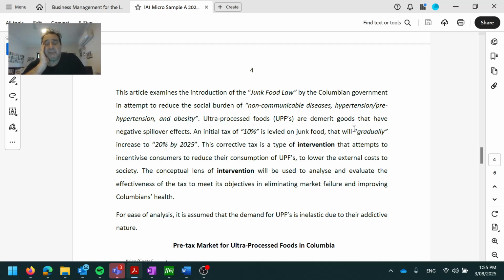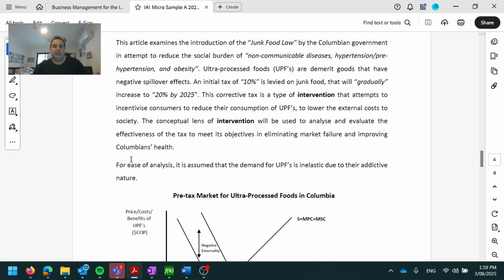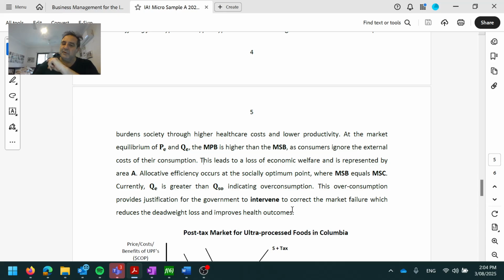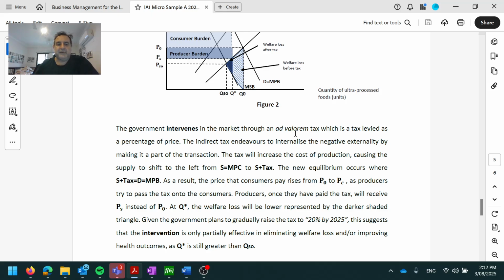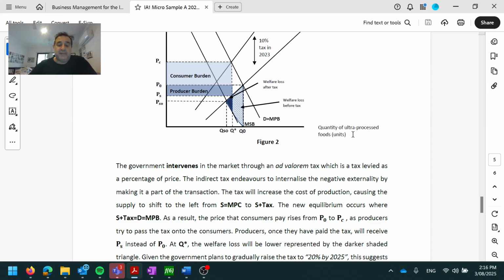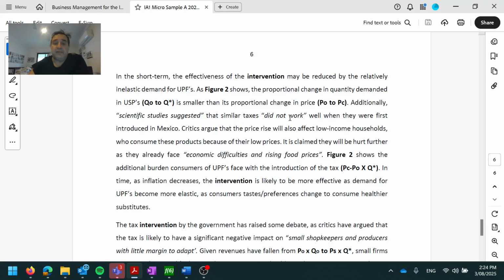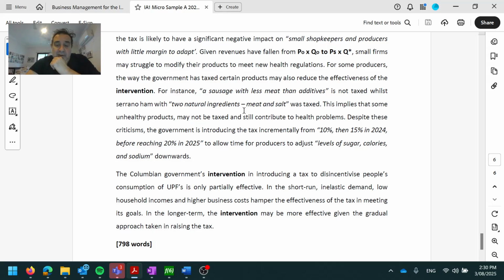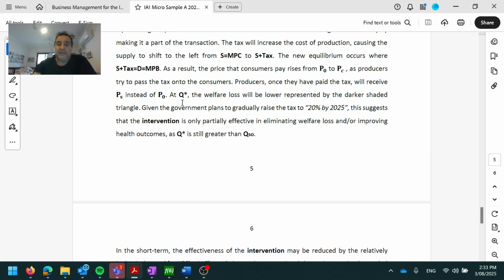IB Economics Mr P's Micro IA Micro Advice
In this video, I give targeted advice on the Microeconomics IA using a real candidate example, explicitly addressing the assessment criteria, including the effective use of the key concept. I focus on how students can strengthen application, analysis and evaluation in line with what examiners are looking for.